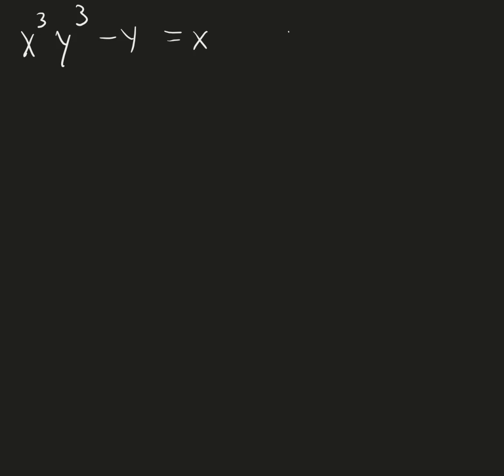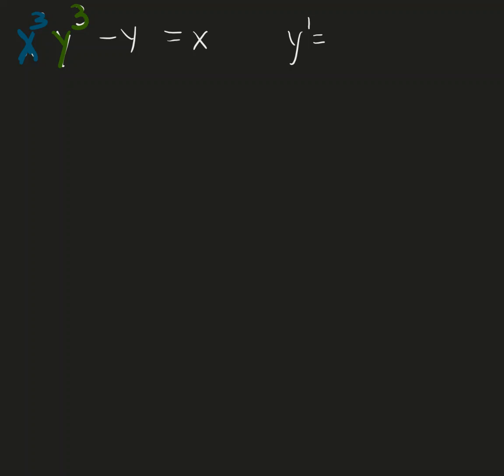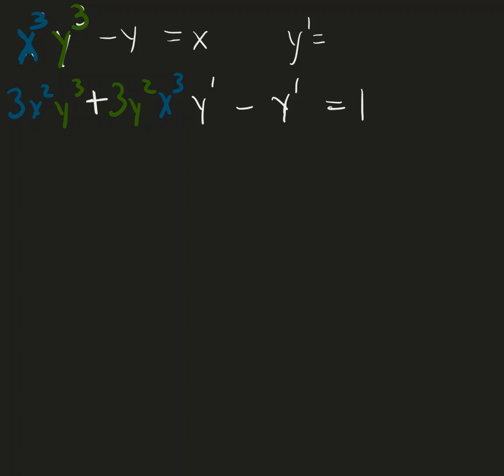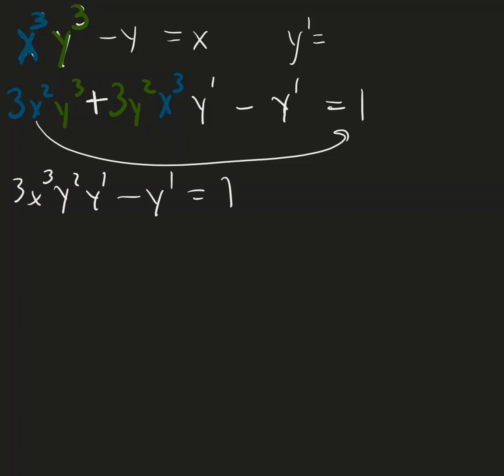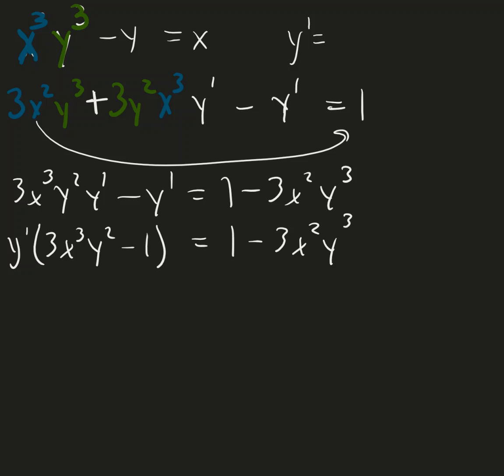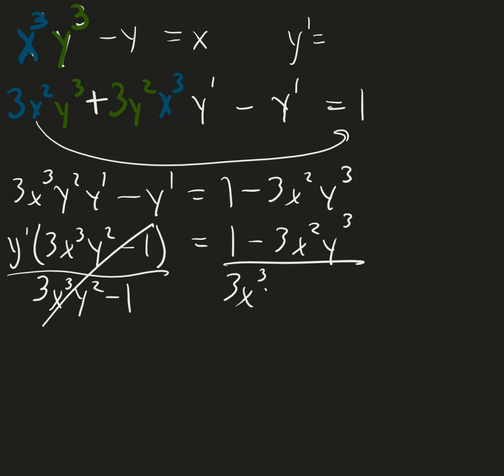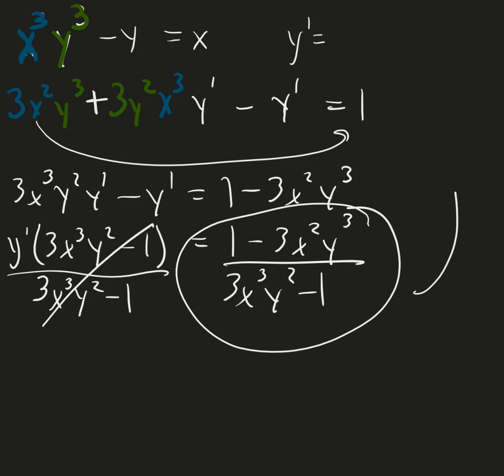CalAB - Section 3.5 - #7